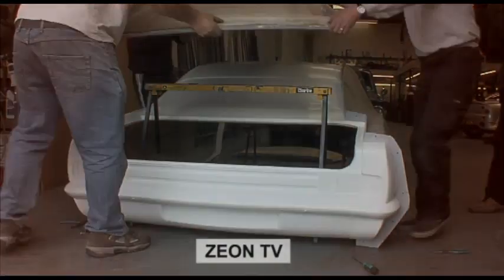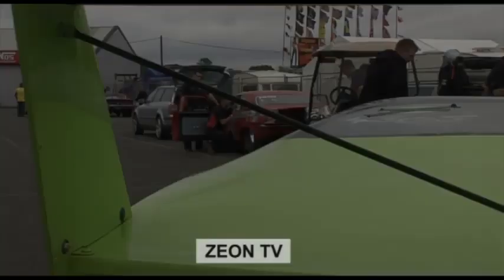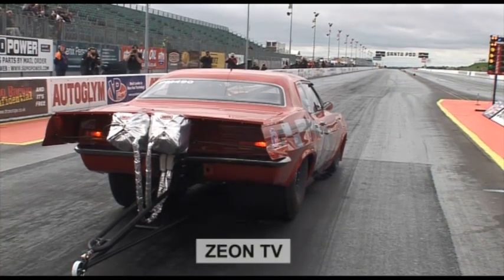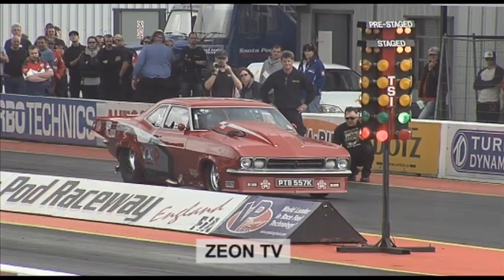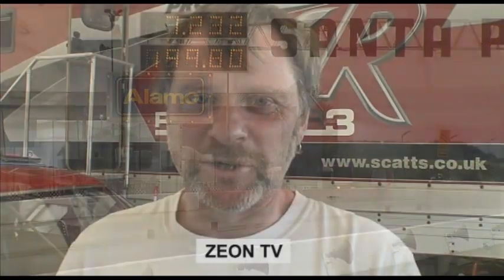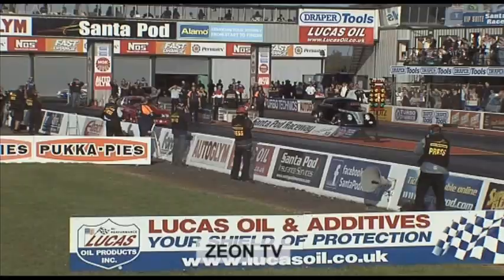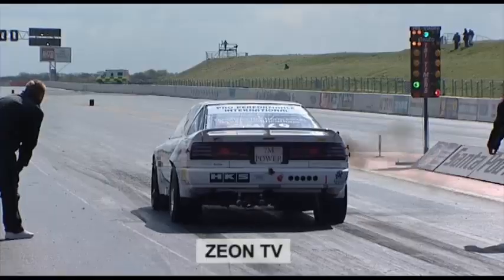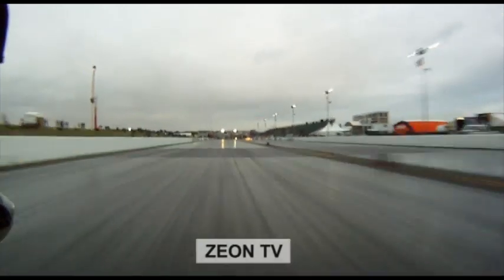Andy Frost and Red Victor 3 Pro Mod at the 2011 FIA Euro Finals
Andy completes his licensing runs and makes his first official qualifying pass in FIA competition in his street legal Pro Mod, Red Victor 3.